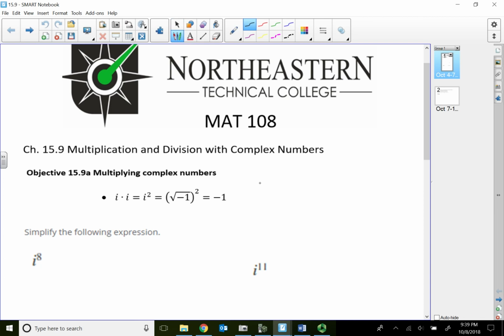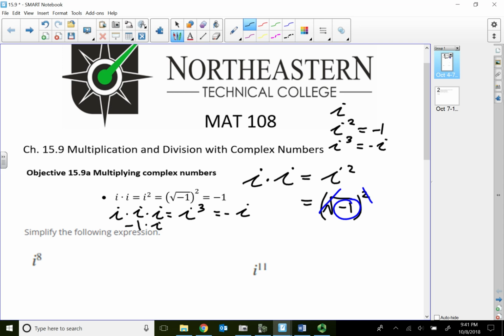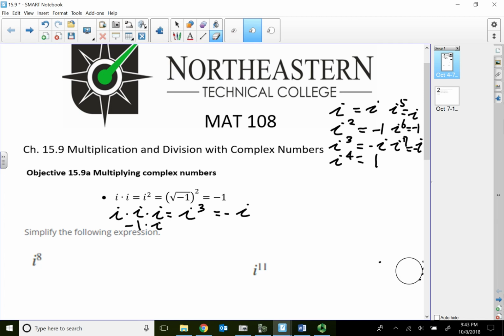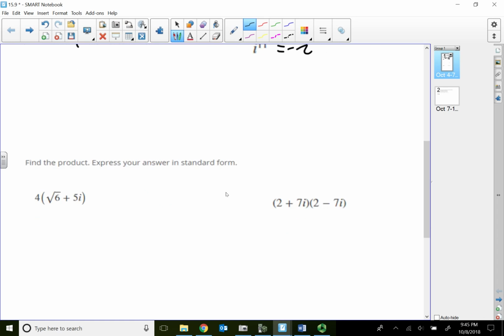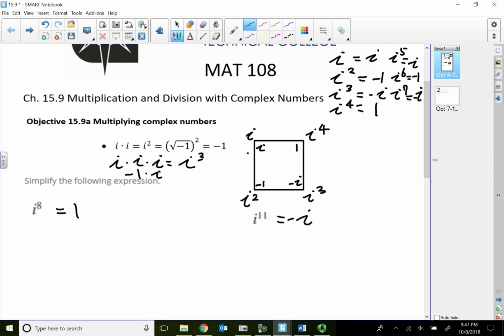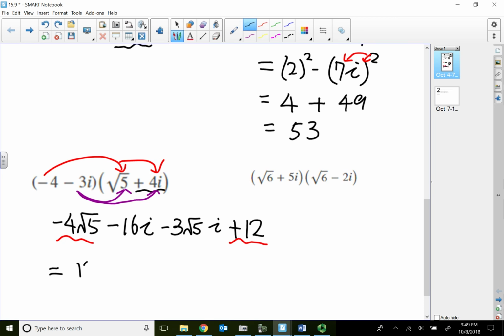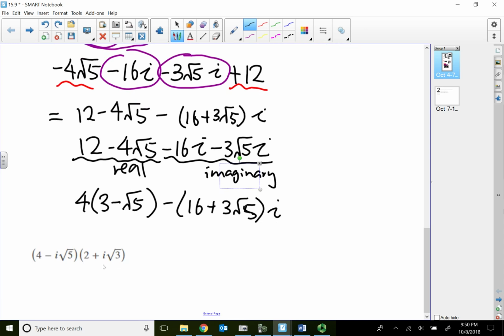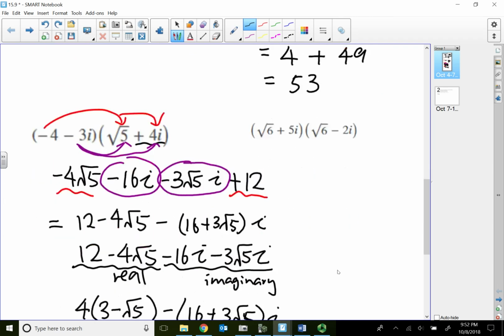108 15.9a Multiplying complex numbers